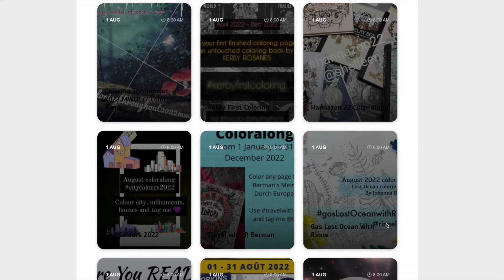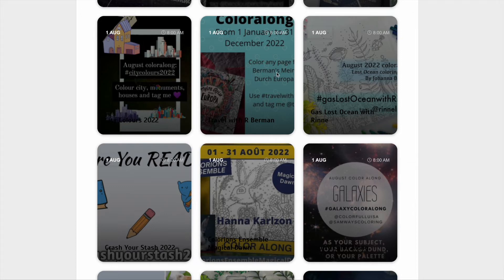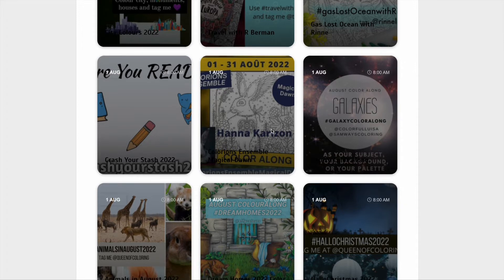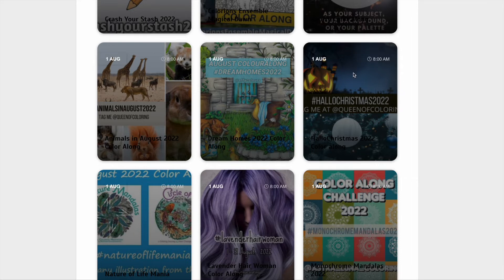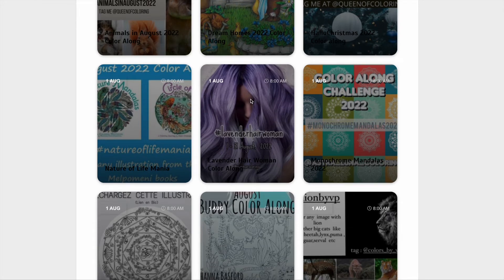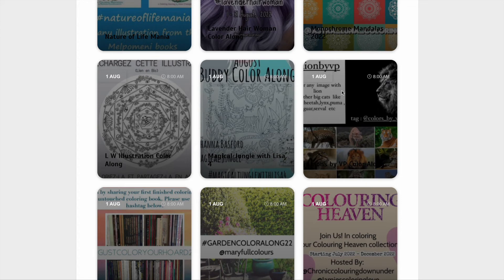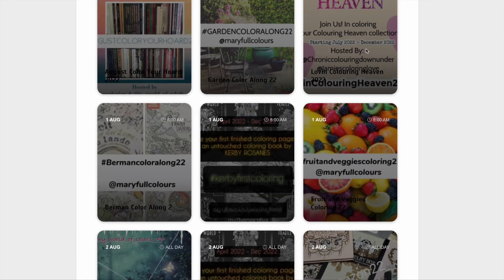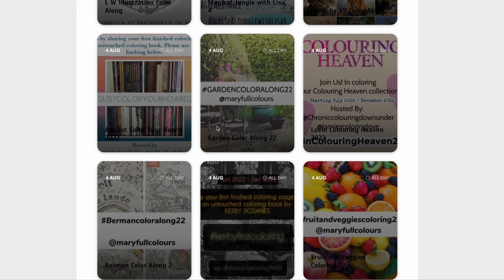What's On in the Coloring Community | August 2022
⚠️ Reviews

I do NOT accept books or products for review unless previous arrangements have been made with me

Lea